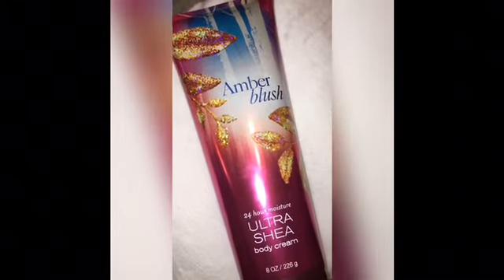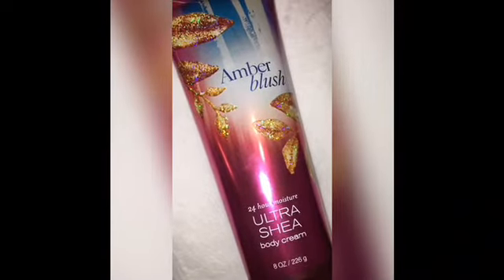My Bath & Body Works Top Floral Scents Of 2019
Top 10 Countdown